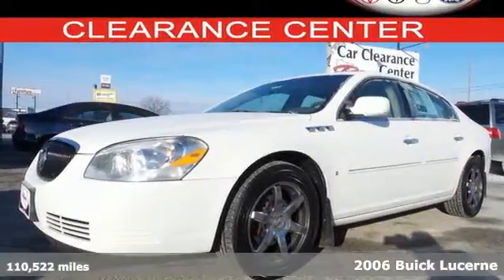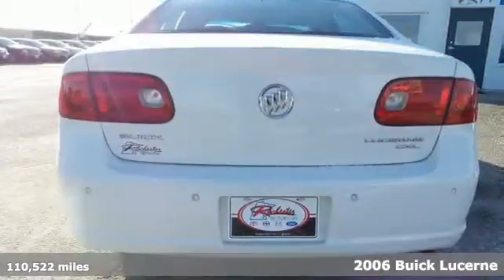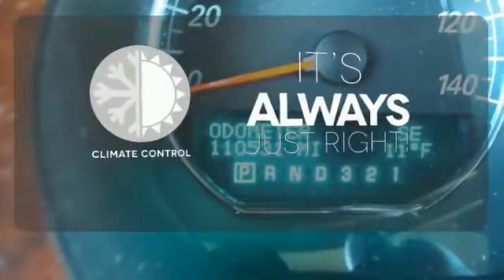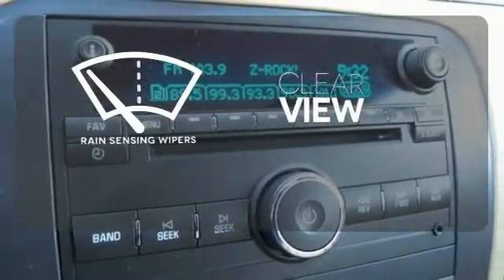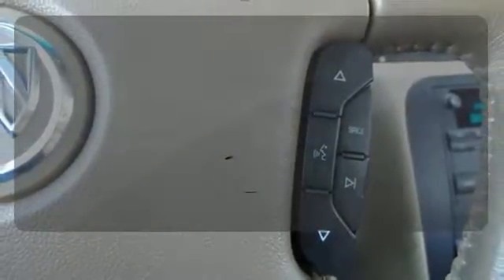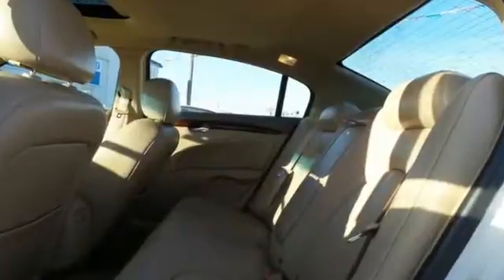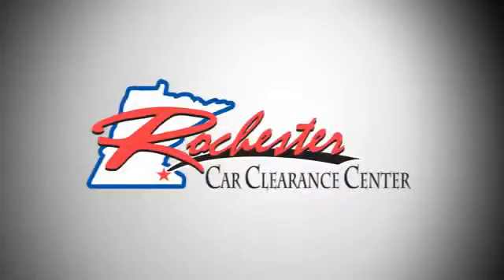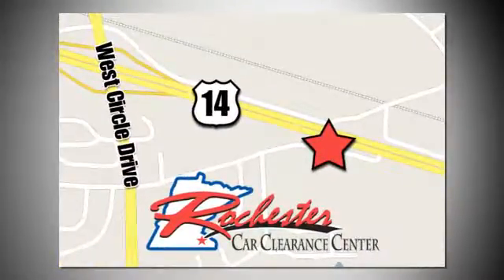2006 Buick Lucerne Rochester Winona, MN SA40887 - SOLD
Year: 2006
Make: Buick
Model: Lucerne
Trim: CXL
Engine: 3.8L V6 SFI
Transmission: 4-Speed Automatic Electronic Enhanced
Color: White
Interior: Cxl
Mileage: 110522
Stock #: SA40887
VIN: 1G4HD57216U202516
2006 Buick Lucerne CXL in White. Cxl Leather. Join us at Rochester Car Clearance! Hurry in! brbrWho could say no to a truly wonderful car like this charming 2006 Buick Lucerne? J.D. Power named the 2006 Lucerne as the highest ranked in Overall Dependability in its class. It has only been gently used and has VERY low miles. We look forward to earning your business!

Tune-Ups
Transmission Service
Brake Service
Performance Parts
Factory Wheels

Address:
2980 HWY 14